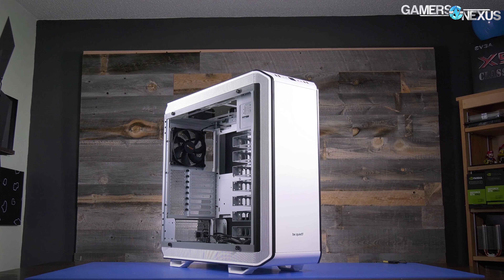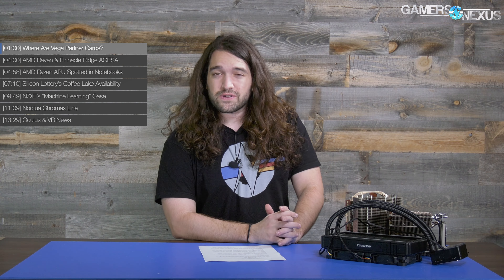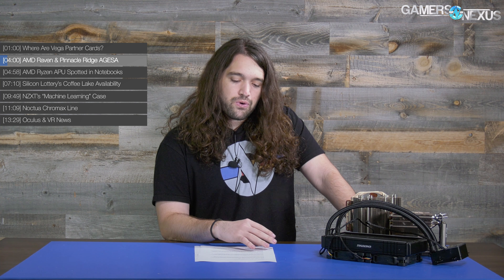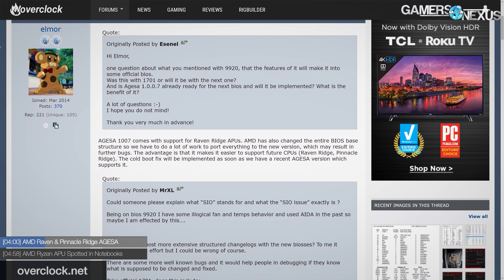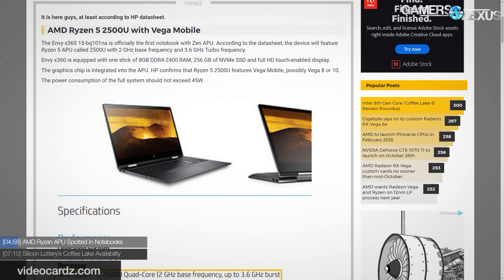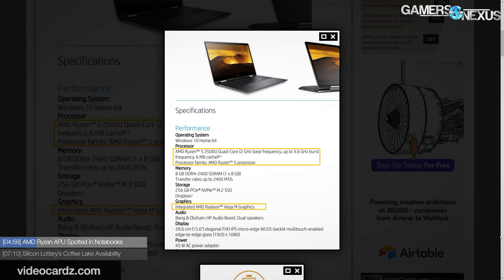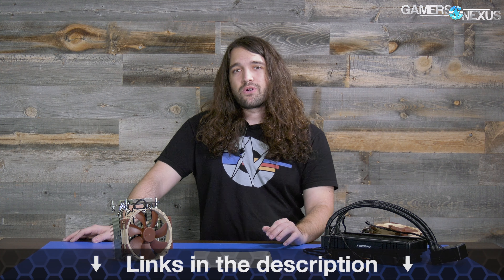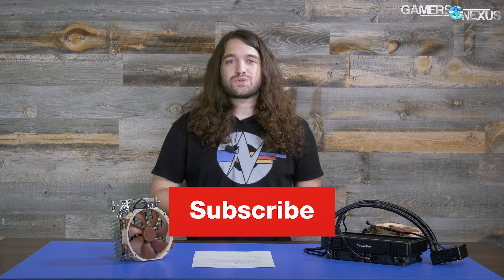HW News: Ryzen/Vega APU, "Machine Learning" Case, Availability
The last week in hardware news includes coverage of Raven Ridge, Pinnacle Ridge, Vega partner card availability, Silicon Lottery Coffee Lake CPUs, & more.
Ad: Be Quiet! Dark Base Pro 900 White on Superbiiz